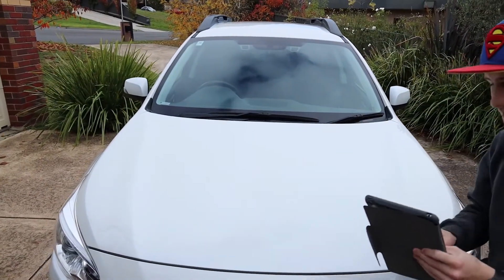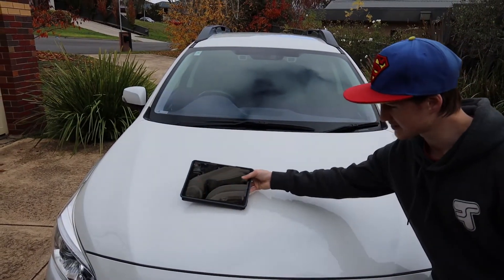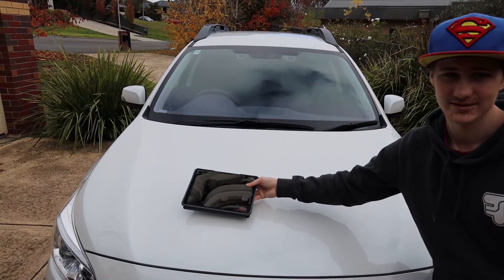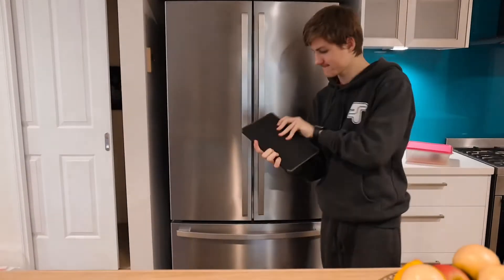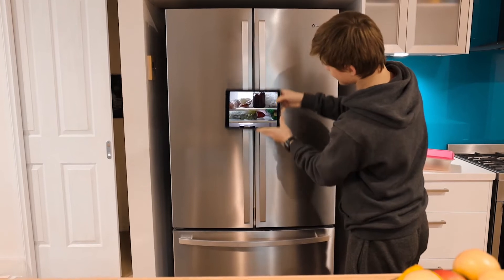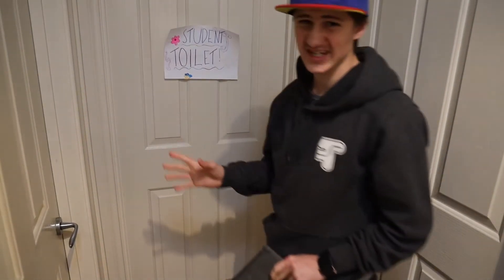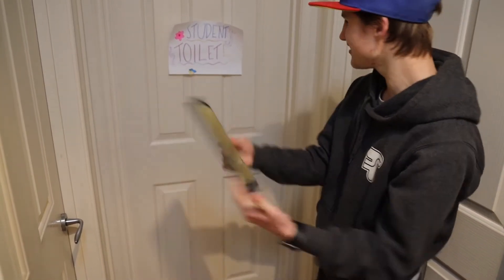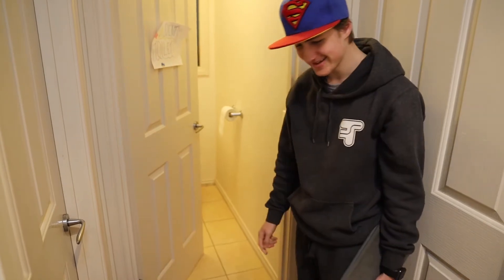X-ray iPad!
How to enable x-ray mode on an iPad